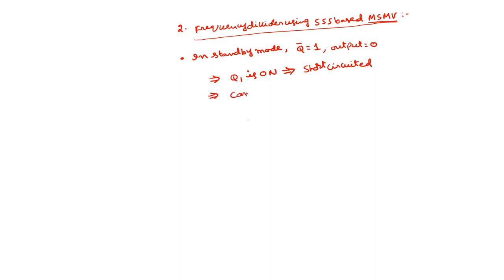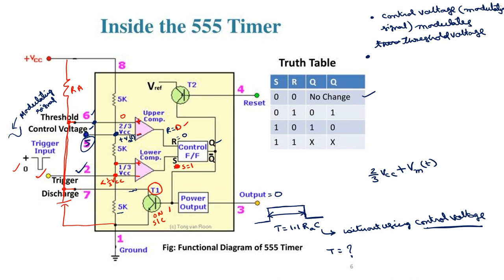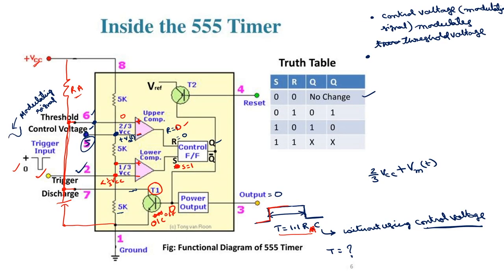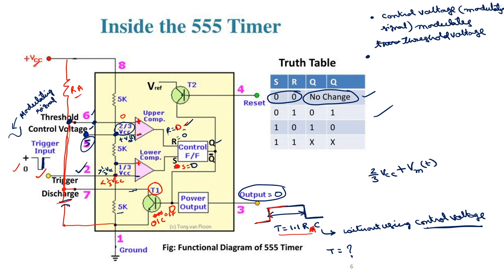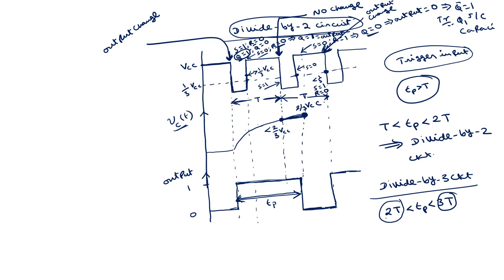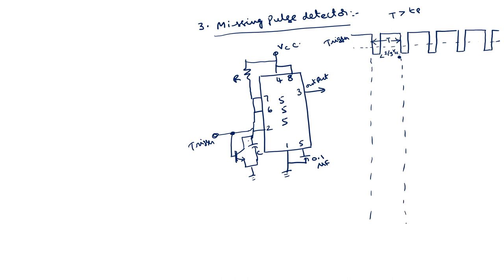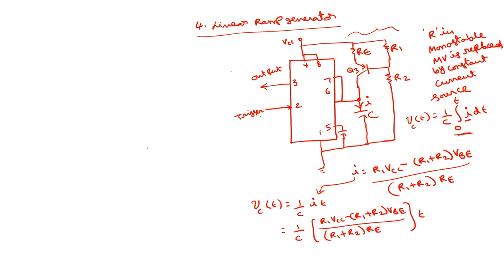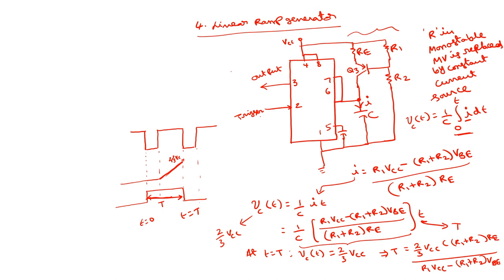Lec 28: Monostable applications II